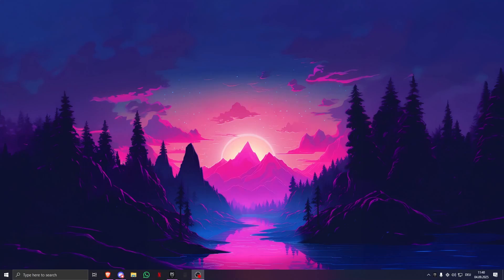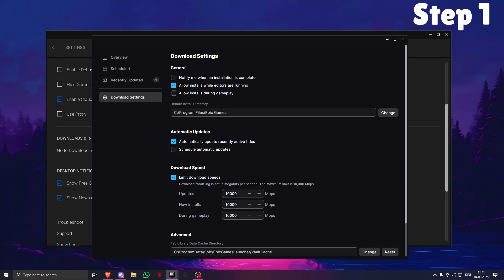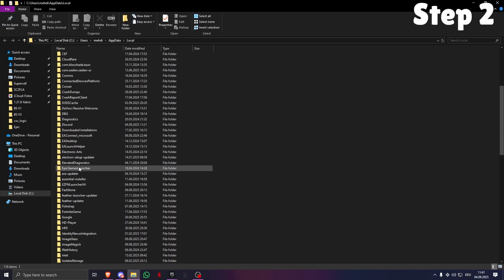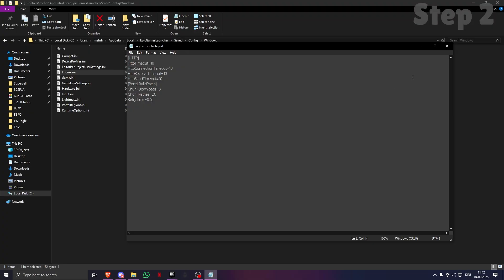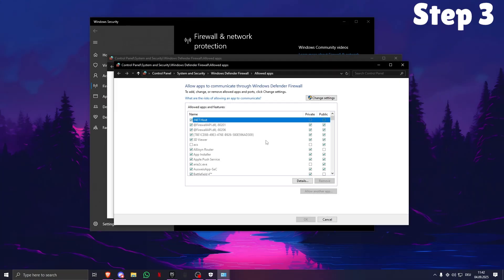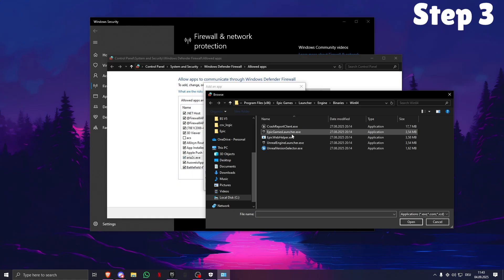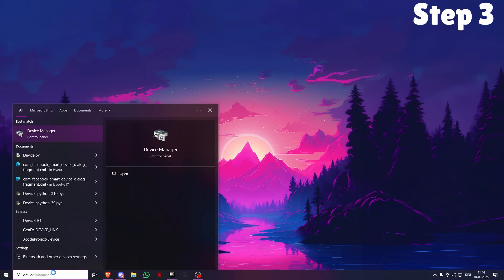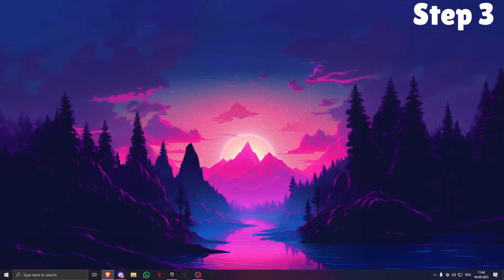How to fix slow Epic Games Launcher Download Speeds! (0.00b/s Download fix)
How you can speed up and fix your slow Epic Games Launcher download speeds of 0.00b/s with a couple of easy Steps!

The code you need to copy and paste:
[HTTP]
HttpTimeout=10
HttpConnectionTimeout=10
HttpReceiveTimeout=10
HttpSendTimeout=10
[Portal.BuildPatch]
ChunkDownloads=3
ChunkRetries=20
RetryTime=0.5